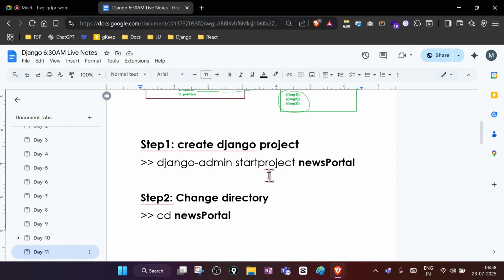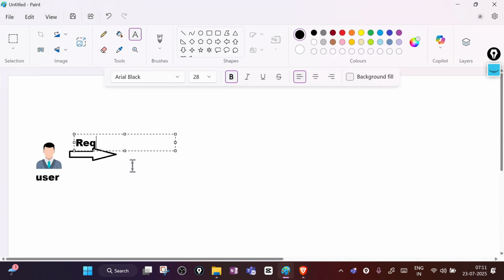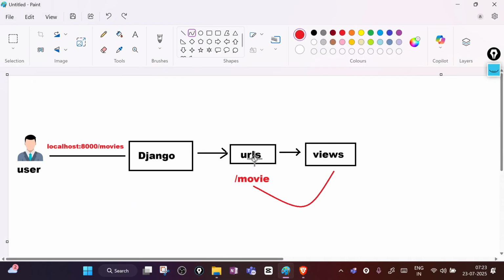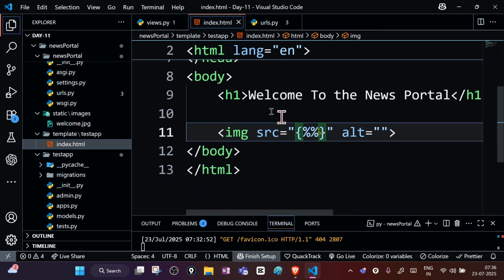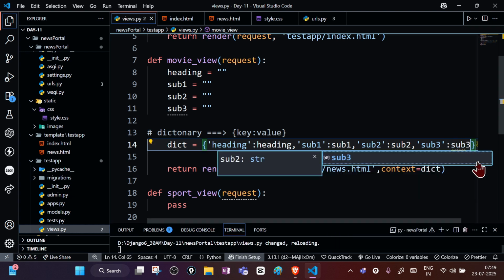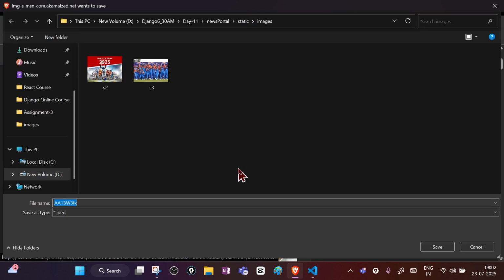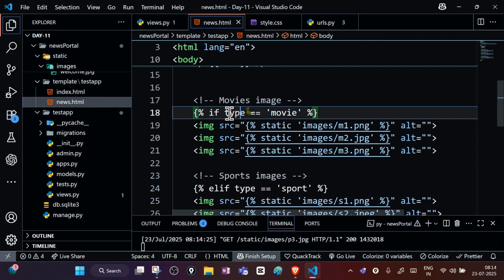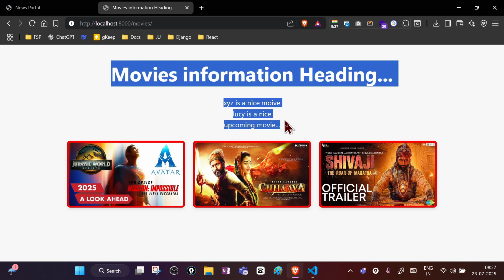Django with RestAPI | Demo-12